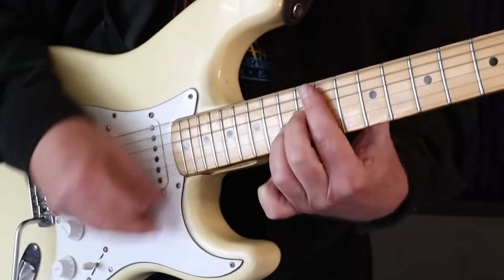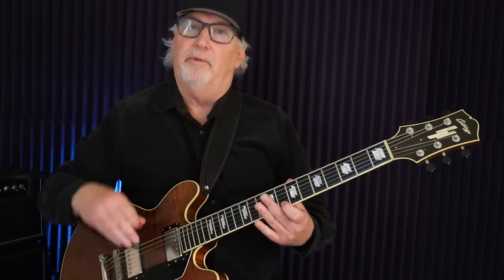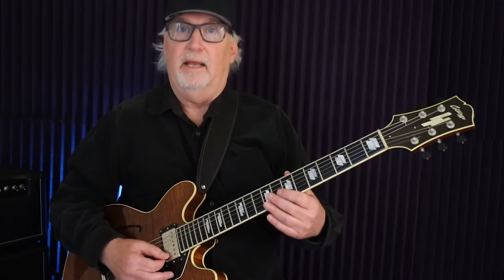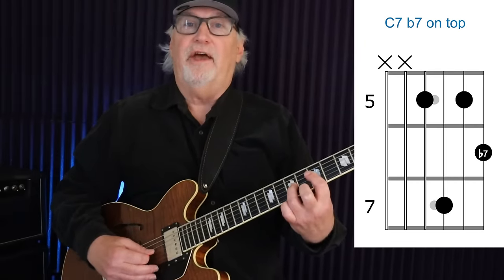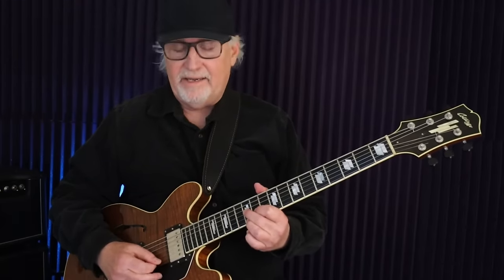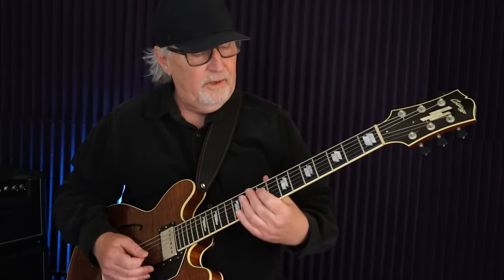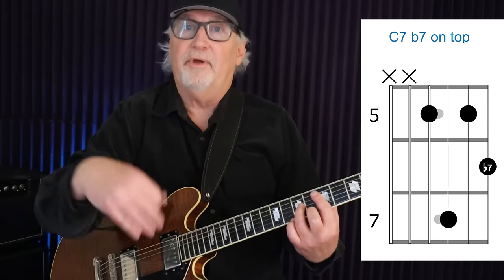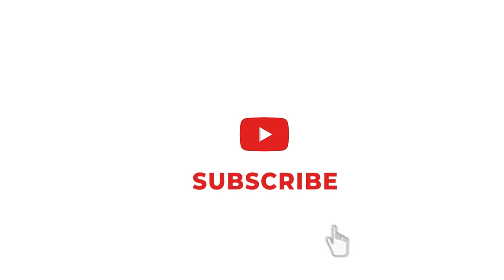The 4 Best Funk Chords For The Rhythm Guitarist * Bread And Butter Funk Guitar Chords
Click the following link for a free pdf of "The 4 Best Funk Chords for the Rhythm Guitarist" in the Cafe

In the realm of funk guitar, mastering the essential chord progressions is the key to unlocking its infectious groove. The cornerstone of any funk rhythm guitarist's arsenal lies in understanding "The 4 Best Funk Chords." These chords, often referred to as the "Bread And Butter Funk Guitar Chords," form the backbone of countless funk classics. In a comprehensive funk chords for rhythm guitar lesson, aspiring players delve into the intricate voicings and rhythmic nuances that define the genre's signature sound. Beyond mere chord shapes, learners explore funk rhythm guitar patterns, learning to weave syncopated rhythms and percussive strumming techniques into their playing, ultimately embodying the funk's irresistible pulse and energy.

 Often a video clip is much easier to view than reading an post regarding The 4 Best Funk Chords for the Rhythm Guitarist You have actually reached this video because you've shown interest in The 4 Best Funk Chords for the Rhythm Guitarist, this video will cover also: funk chords for rhythm guitar lesson

Can't view the video? Video owners have actually chosen to make their material offered just to certain locations (usually due to licensing rights).
YT may obstruct particular videos to comply with regional rules.
To offer you the best watching experience, YouTube adjusts the quality of your video stream based upon your viewing conditions. This is why you might discover that the quality of your video modifications as you view videos.
This YouTube channel has other similar video clips about funk chords for rhythm guitar lesson, bread and butter funk guitar chords and funk rhythm guitar patterns Please check them out

Now that you have viewed our YT vid about The 4 Best Funk Chords for the Rhythm Guitarist has it helped?
Please like the YT vid to help your friends looking for funk chords for rhythm guitar lesson or bread and butter funk guitar chords :)